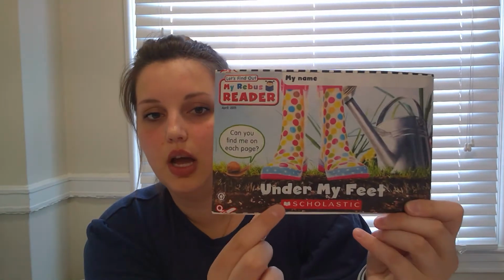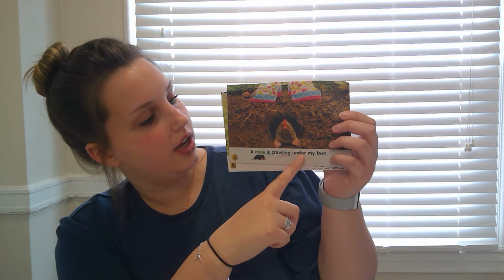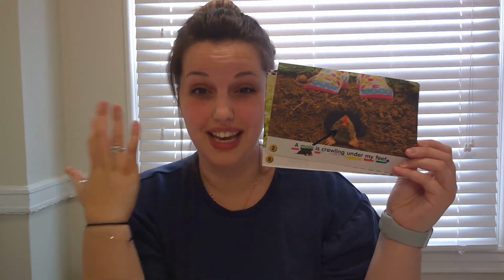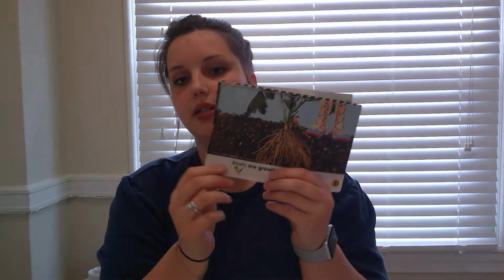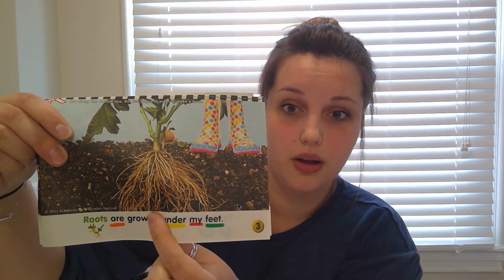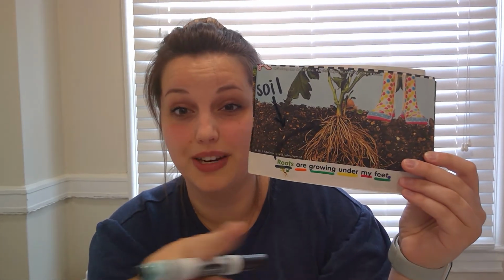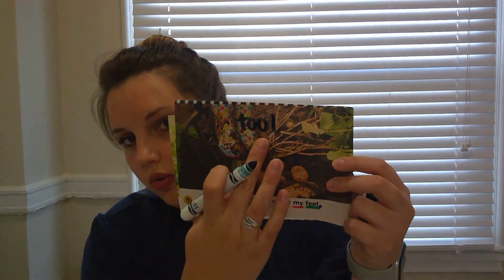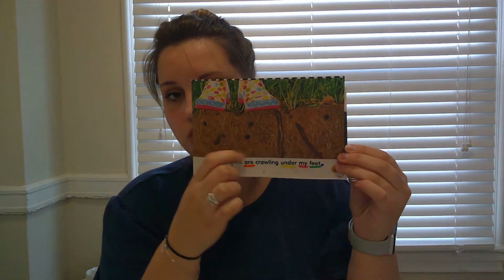Ms Sorensen day 29 magazine, Under My Feet